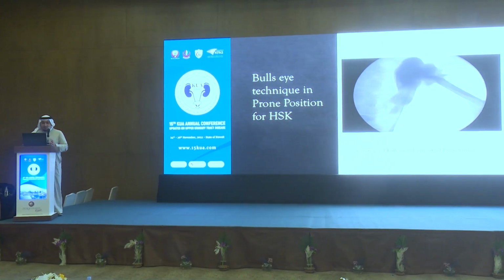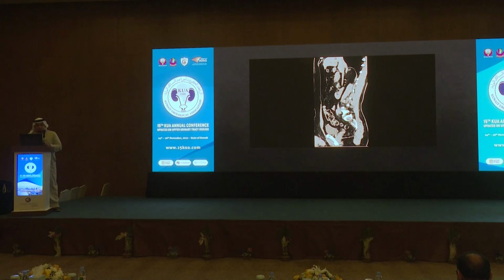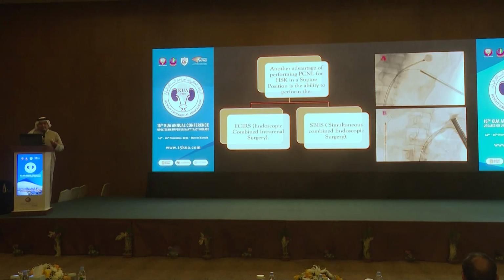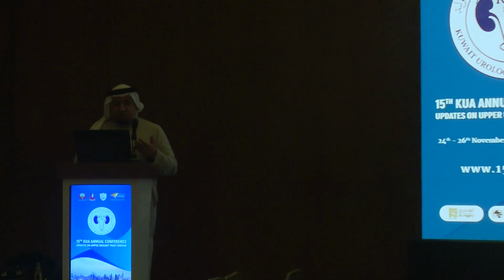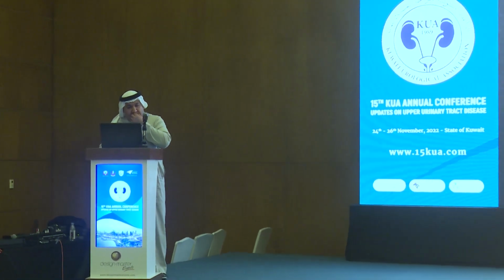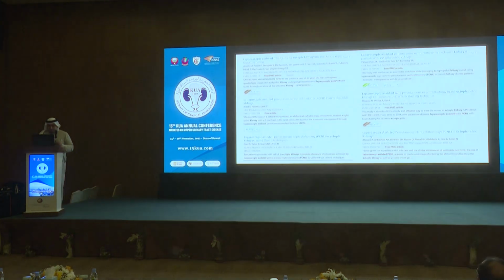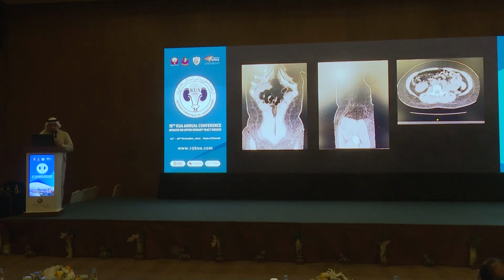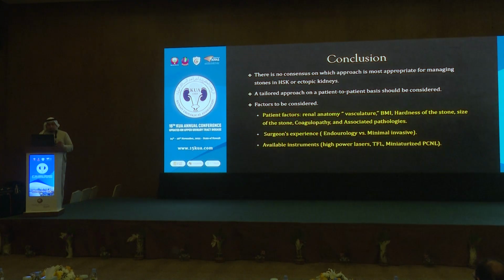How I do it - Management of Stones in Ectopic & Horseshoe kidneys - Dr. Wissam Kamal